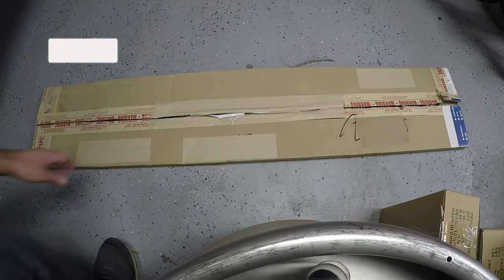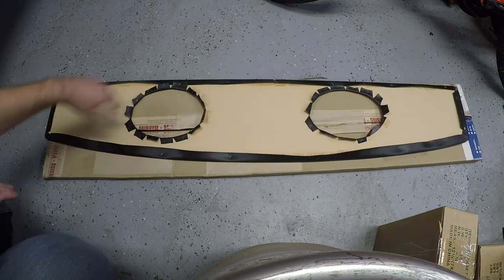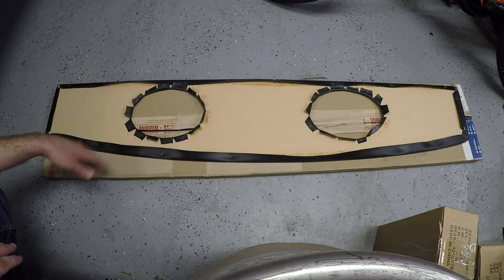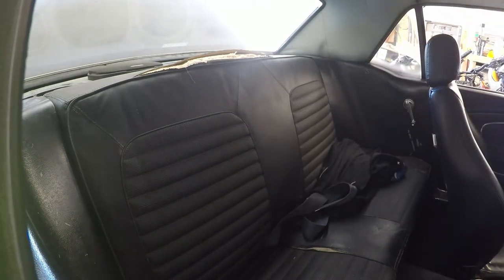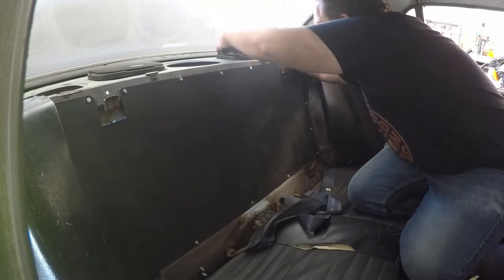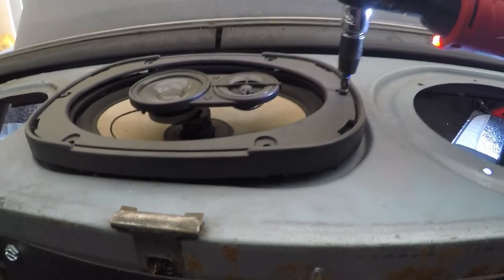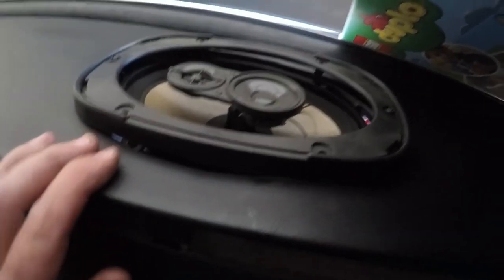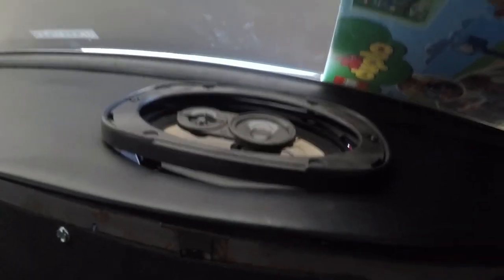Installing Package Tray 1966 Mustang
In this Episode I'm installing a Package tray in the 1966 Mustang.